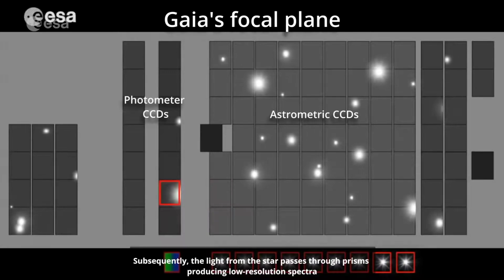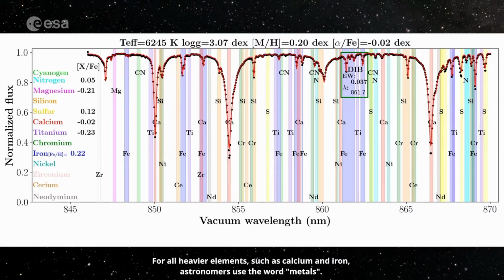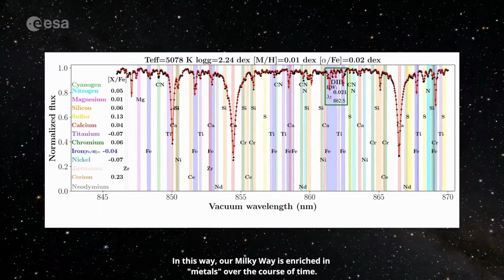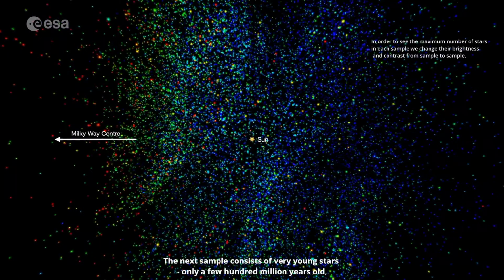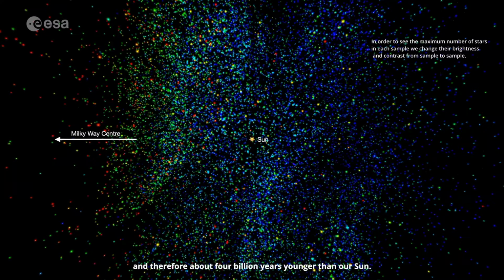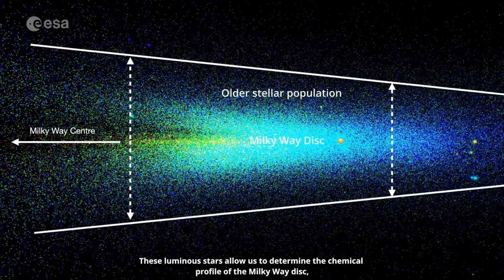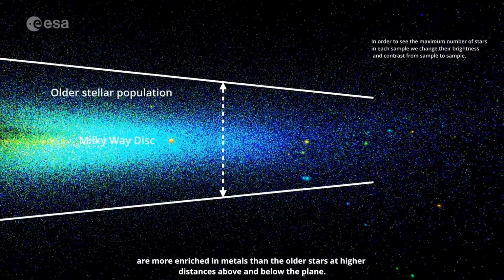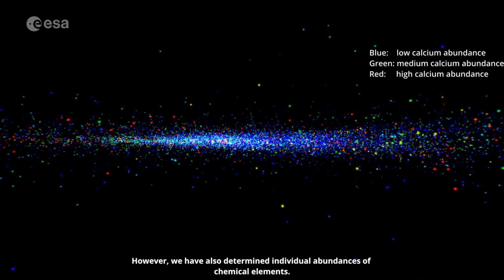Gaia mission measures the metals in our Milky Way stars and the chemistry map of our galaxy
What stars are made of can tell us about their birthplace and their journey afterwards, and therefore about the history of the Milky Way. With today's data release, Gaia is bringing us a chemical map of the galaxy.

Some stars contain more 'heavy metals' than others. During the Big Bang, only light elements were formed (hydrogen and helium). All other heavier elements - metals are built inside stars. When stars die, they release these metals into the gas and dust between the stars called the interstellar medium, out of which new stars form. Active star formation and death will lead to an environment that is richer in metals. Therefore, a star's chemical composition is a bit like its DNA, giving us crucial information about its origin.

With Gaia, we see that some stars in our galaxy are made of primordial material, while others like our Sun are made of matter enriched by previous generations of stars. Stars closer to the centre and plane of our galaxy are richer in metals than stars at larger distances.

Acknowledgements: Based on the paper by the Gaia Collaboration "Gaia Data Release 3: Chemical cartography of the Milky Way"

Gaia Data Release 3 is published on June 13, 2022

Main Video/Data sets: ESA/Gaia/DPAC, Stefan Jordan, Toni Sagristà, Alejandra Recio-Blanco, Pedro Alonso Palicio, Patrick de Laverny, Paul McMillan.

Narrator: Paul McMillan

Video of focal plane: ESA

RVS Spectrum animation: ESA/Gaia/DPAC/CU8-CU6, Alejandra Recio-Blanco and the GSPspec team.

We wish to thank the Gaia Data Processing Centre at the Centre National d'Etudes Spatiales (CNES; DPCC) for producing the high-quality spectroscopy and data analysis upon which this work rests.

Interpreted by: Jean-Baptiste Bourrel & Alejandra Recio-Blanco
Music recorded and mixed by Didier Farrugia
Music's artistic advisor: Claude Galvez

The main videos were created with Gaia Sky, developed by Toni Sagristà